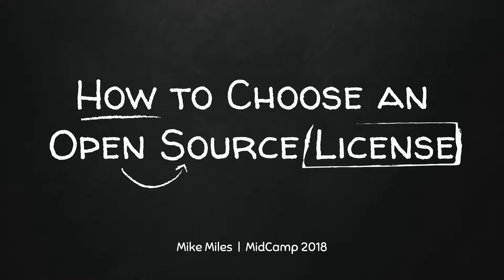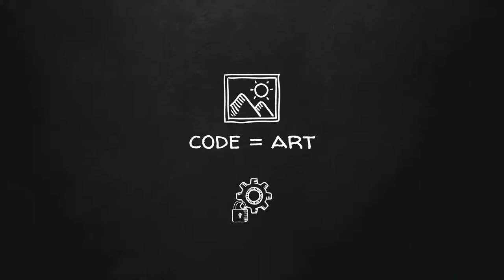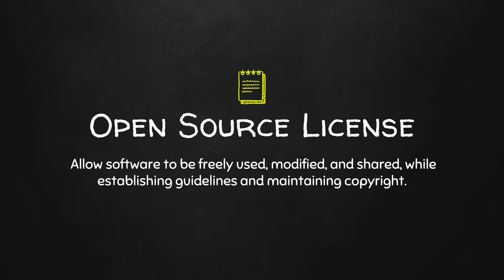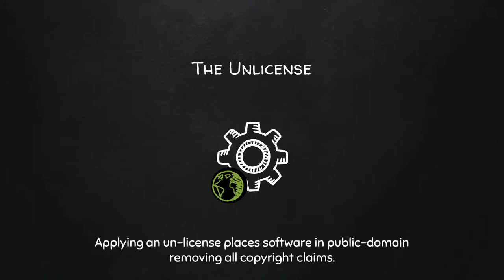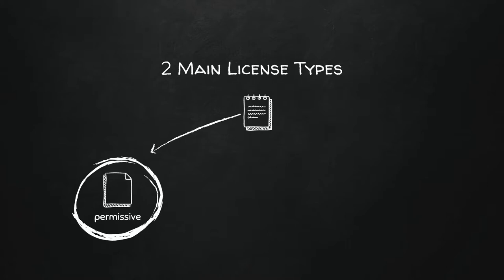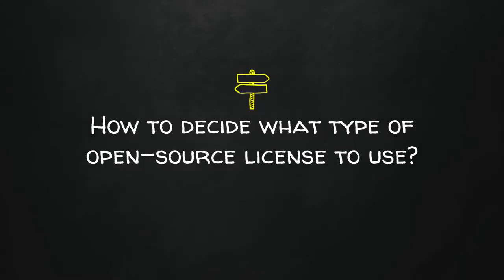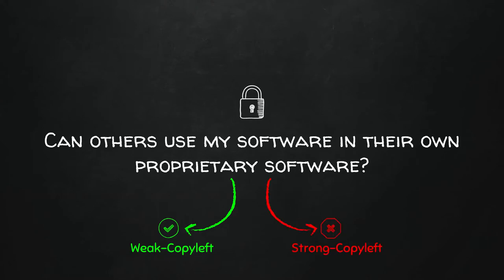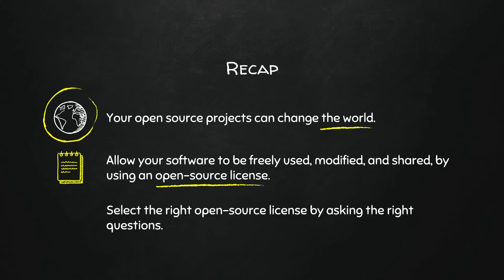How to Choose an Open-Source License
Michael Miles

Open source projects are unique in that they invite the world to use, improve and share them. No code is ever assumed to be "open-source". If you want the code, software or framework you create to be open-source you need an open-source license. But with many types of open-source licenses to choose from, how do you select the “right one”?

This presentation walks through the values of creating open-source software and how to select which type of open-source license is right for your project. Attendees of this session will walk out with three fundamental lessons:

The value that open-source software provides to the world.

An understanding of the differences between the three(3) main types of open-source licenses available.

Steps to follow to select the right open-source license for your project.